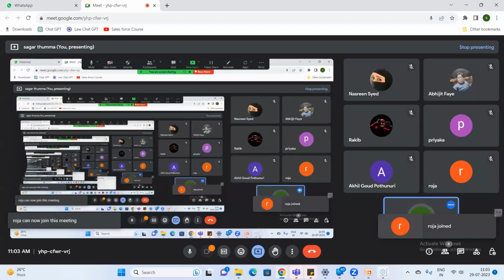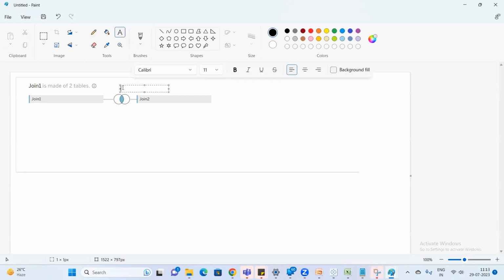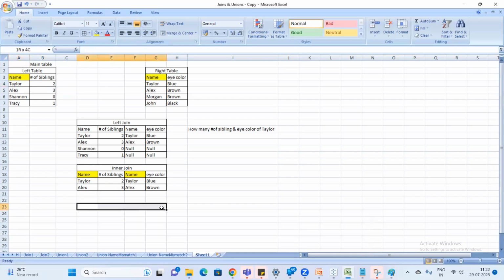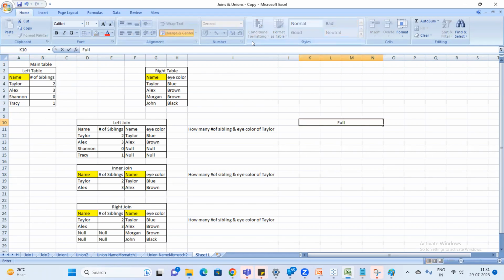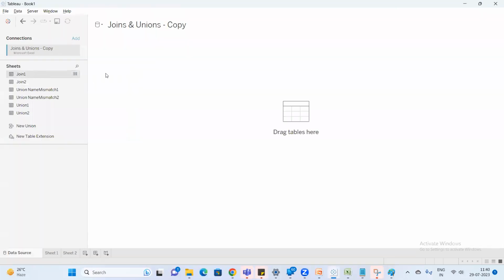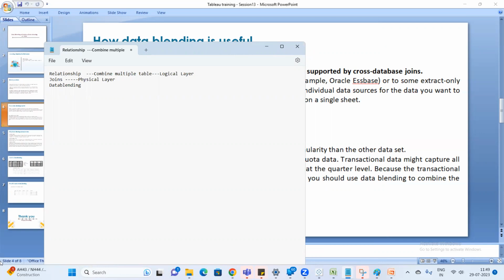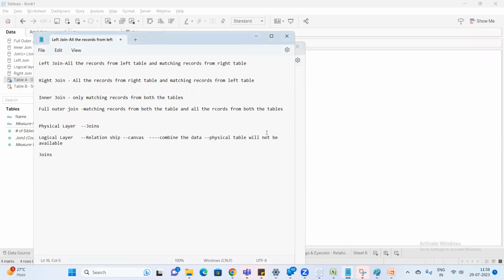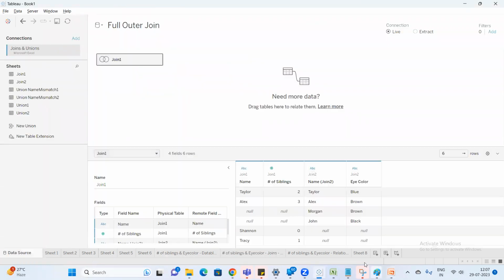Tableau Session 15